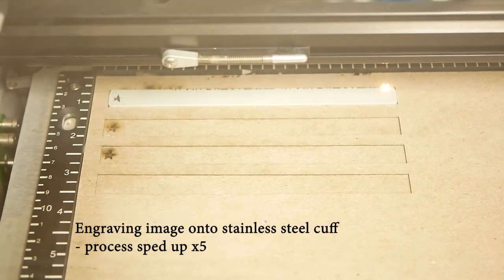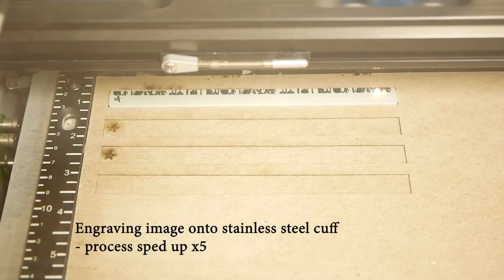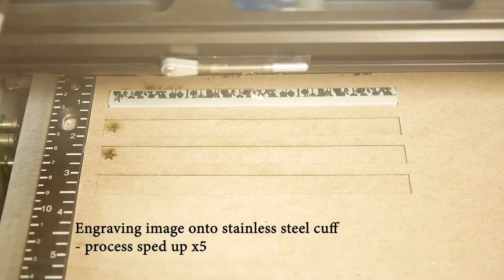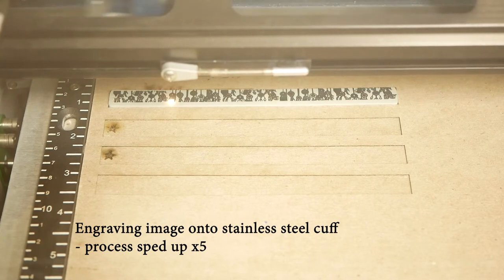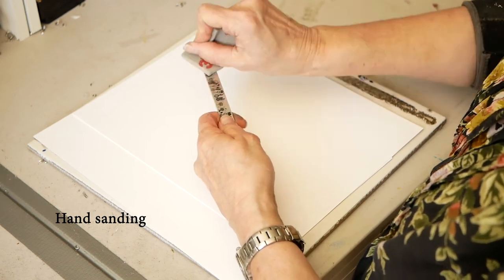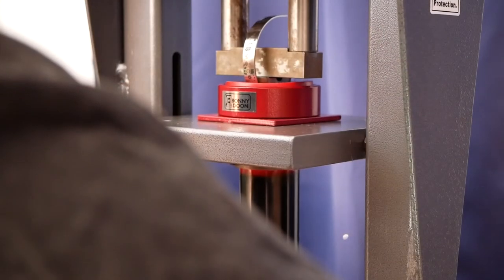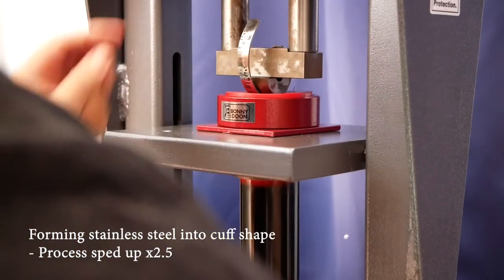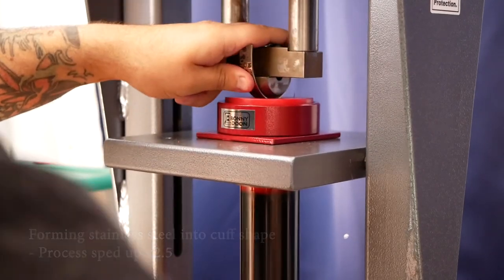Cuff Process part 2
Here we show how we engrave a stainless steel cuff, sand it down after engraving, and form a cuff shape with the stainless steel material.